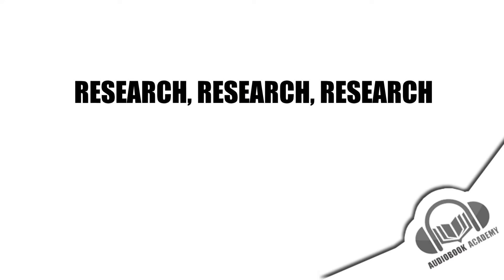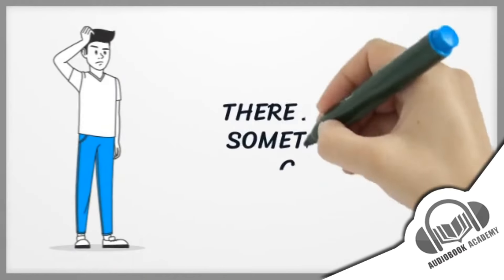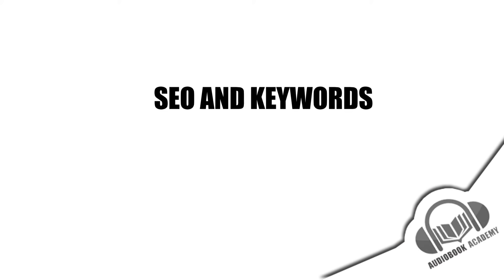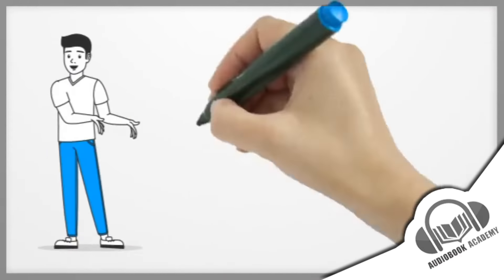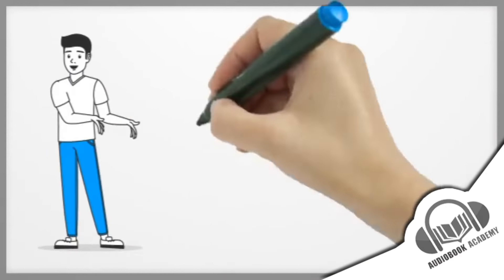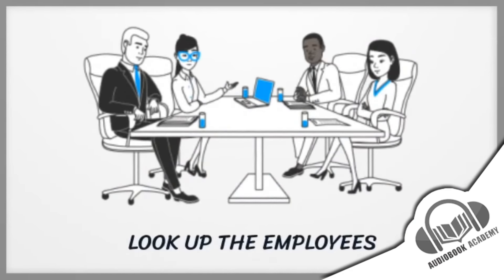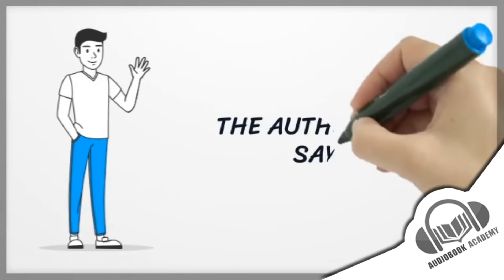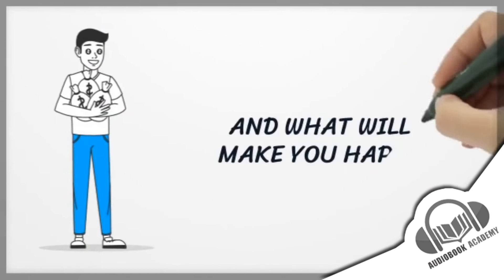What Color Is Your Parachute? Book Summary by Richard Nelson Bolles | Audiobook Academy